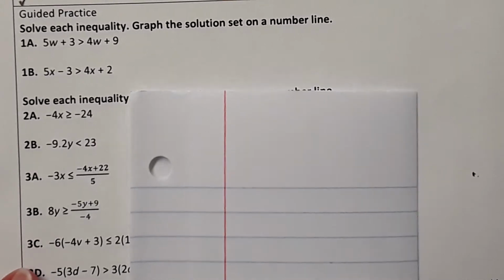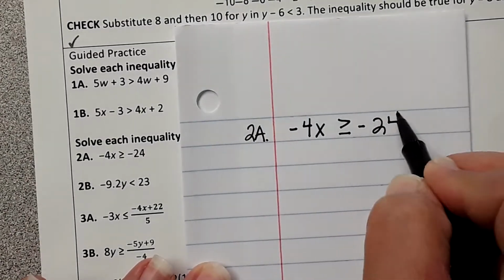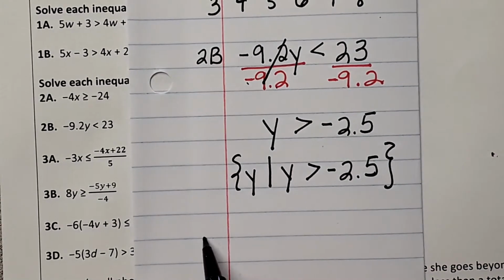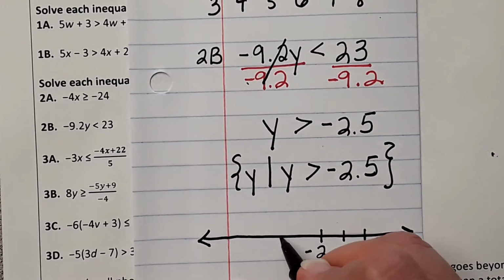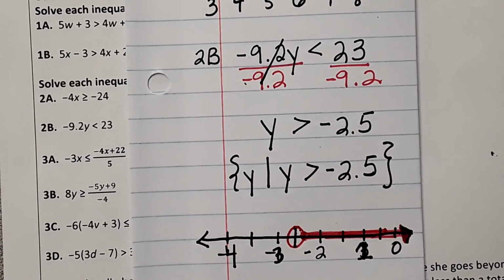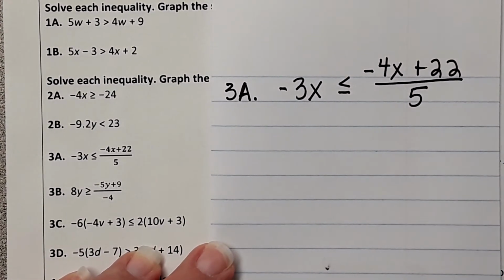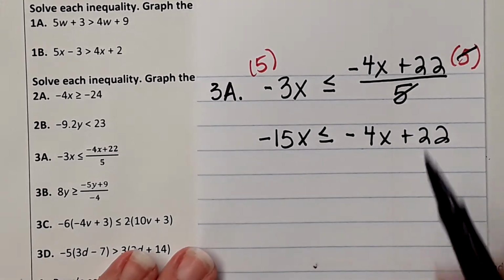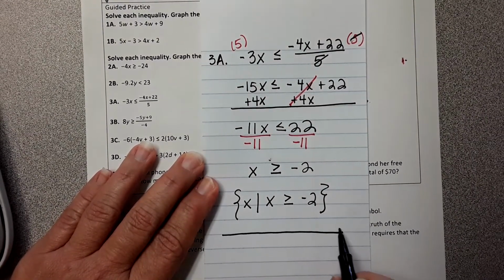Section 1.5 Part 2